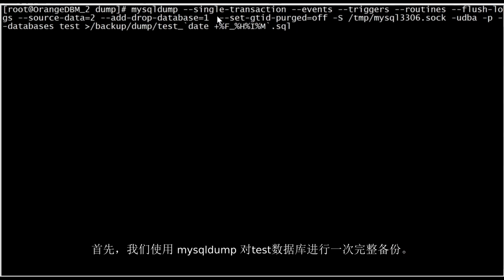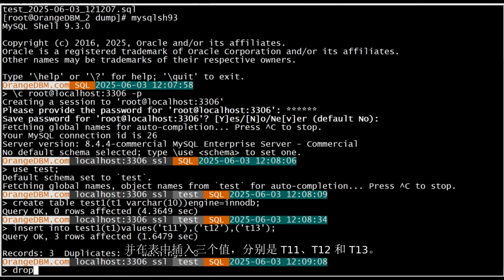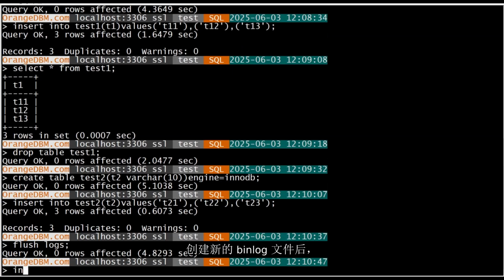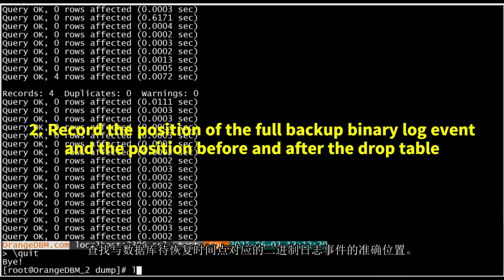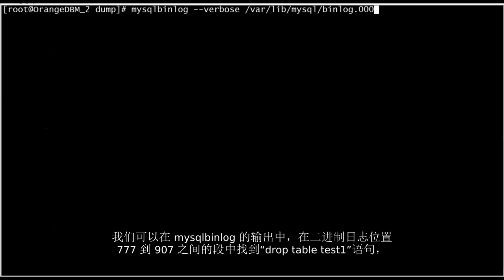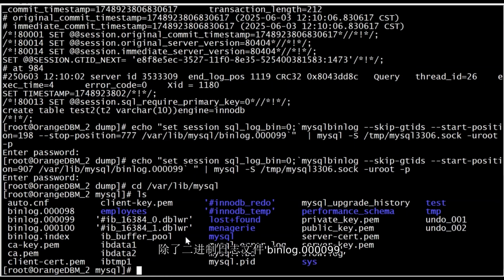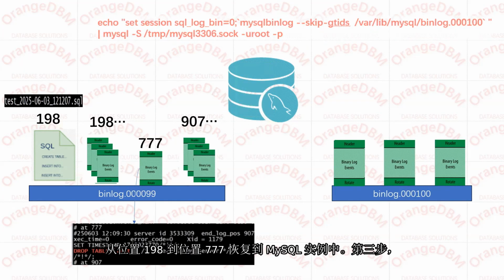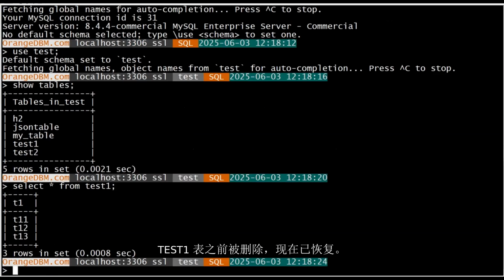Point in Time Recovery Using Binary Log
Hello everyone, today I will show you how to use binary logs for point-in-time recovery. Sometimes misoperation is unavoidable. Imagine that one day you deleted a table on an online MySQL server, and a lot of data was inserted into the MySQL instance after the misoperation, and you only have this one online MySQL instance to use. How can you recover MySQL without losing any data?Now let's see how to restore this mysql instance using binary logs.